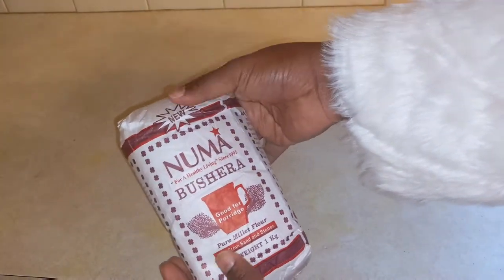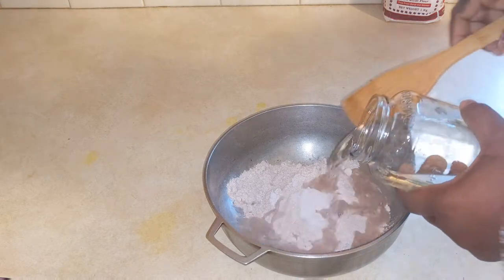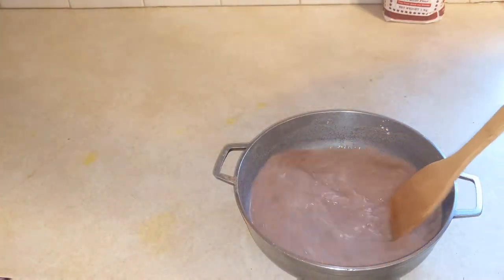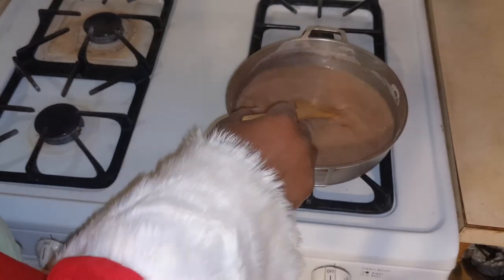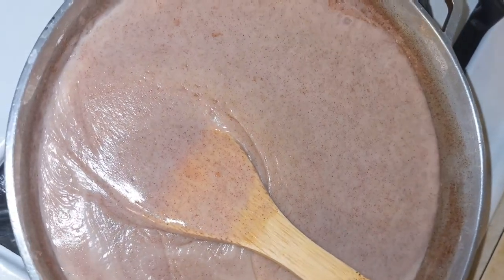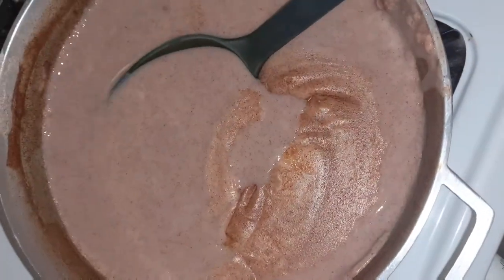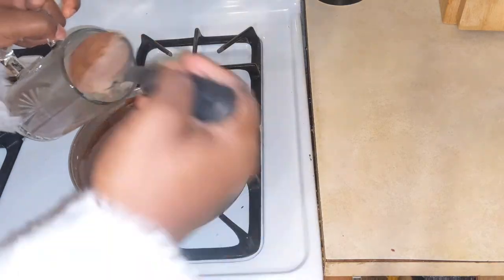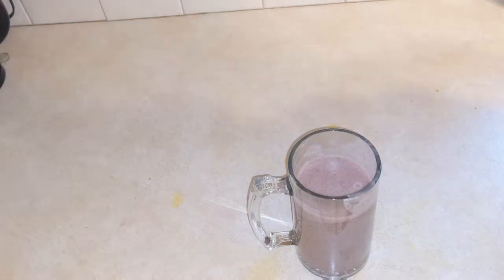OBUSHERA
merry Christmas family,today we are cooking one of uganda's most nutritious staple porridge, OBUSHERA,a pure millet flour food high in fiber,hope this heals nostalgia for those who miss home 🎄